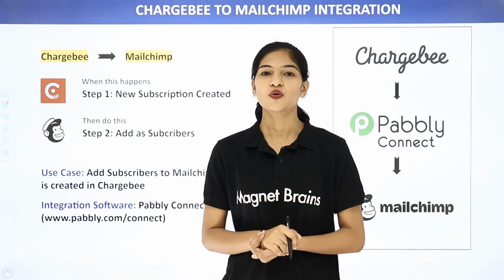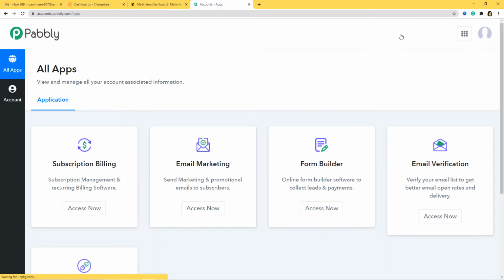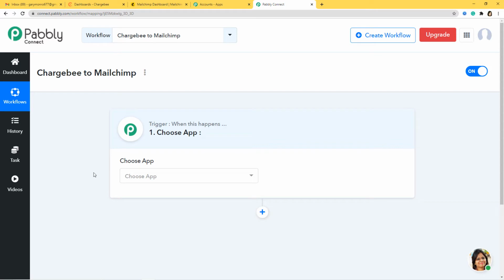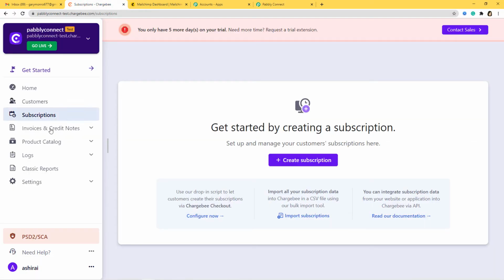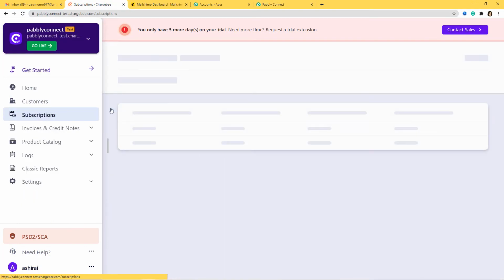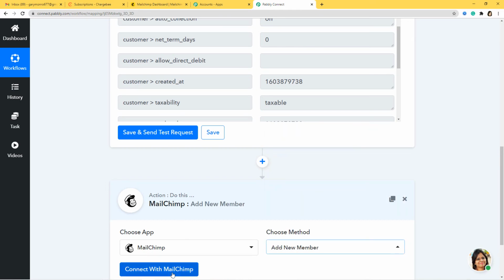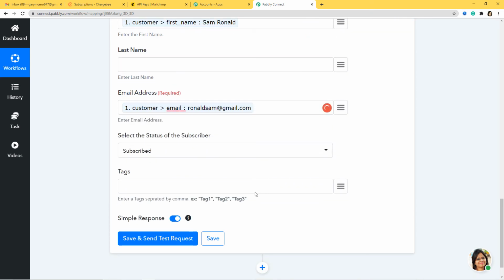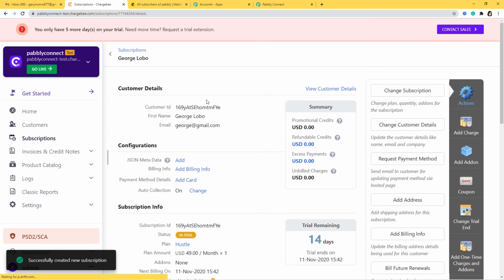Add Subscribers to Mailchimp When New subscription is Created in Chargebee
✅ In this video, we will learn how to add subscribers to Mailchimp when a new subscription is created in Chargebee using Pabbly Connect.

So, from now onwards, whenever a subscription is created in Chargebee automatically add a new subscriber in Mailchimp.